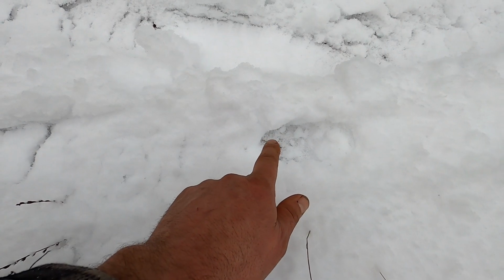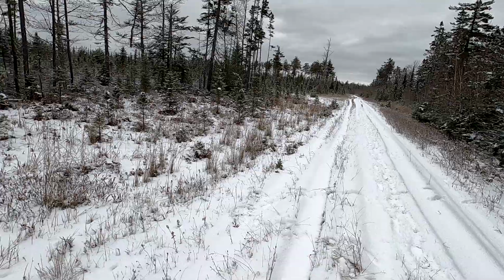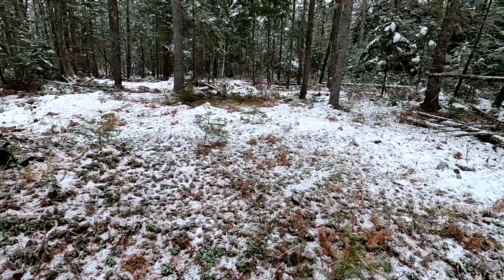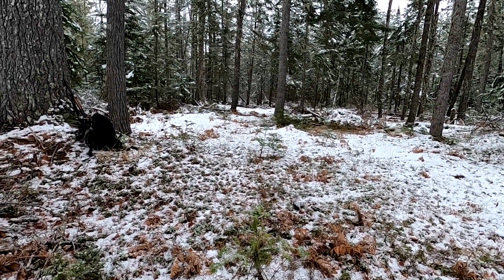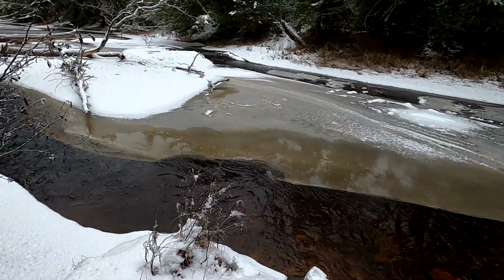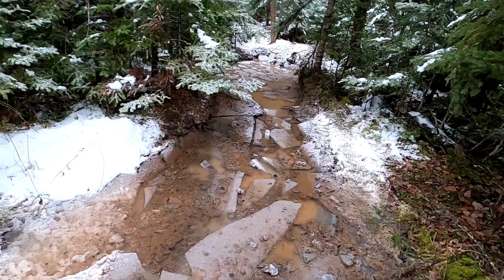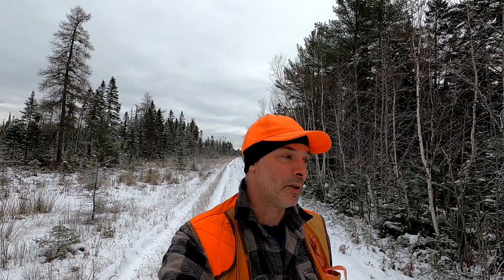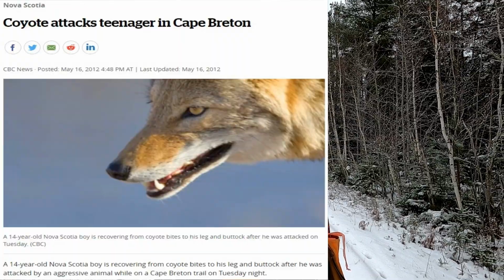Interesting Observations While Hiking Out of the Woods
While hiking back from an overnighter in the woods I noticed some interesting things along the trail, including two coyotes that had followed my tracks for over two km less than 12 hours earlier!